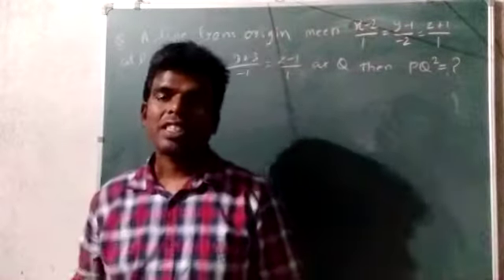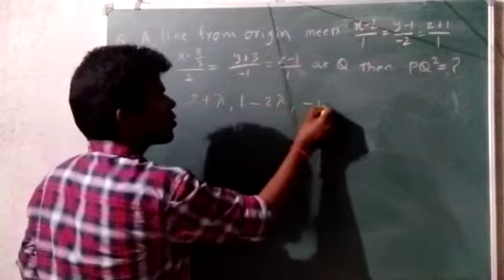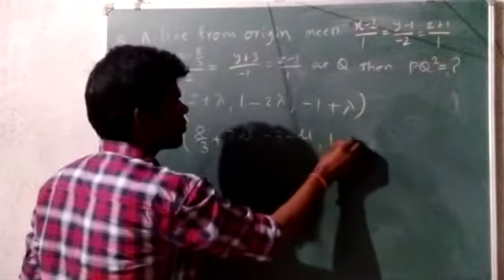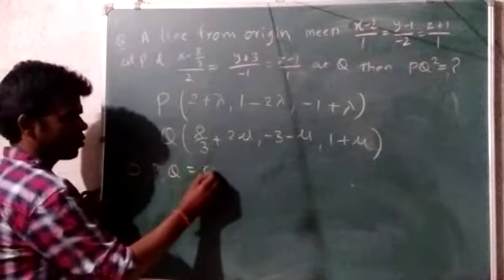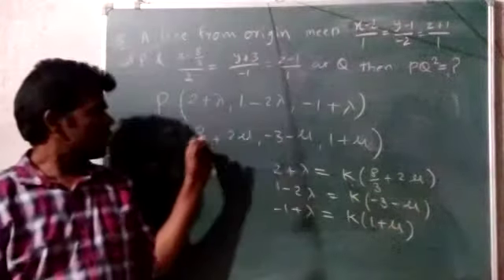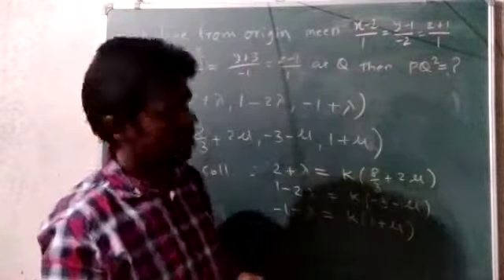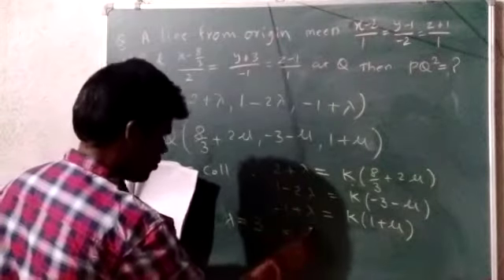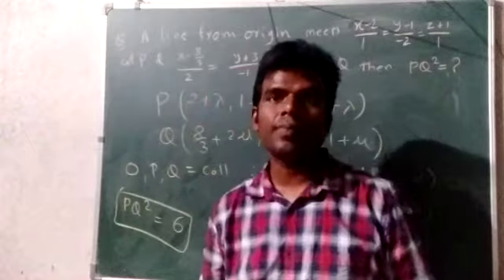3D Line of IIT JEE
3D line doubt by 12th students.